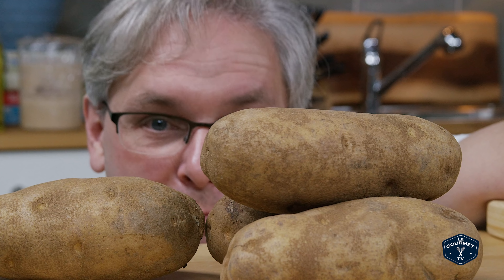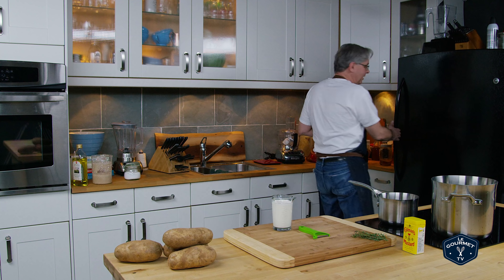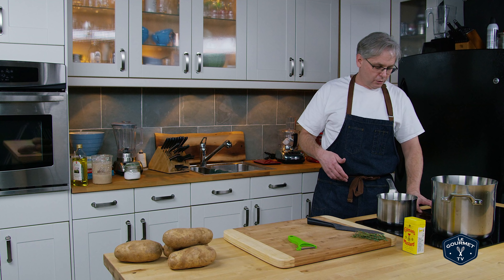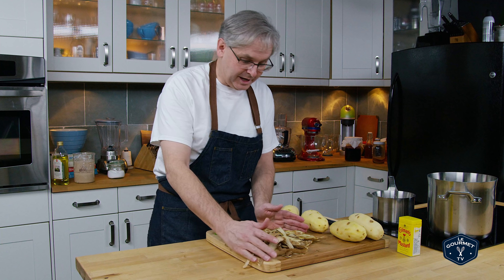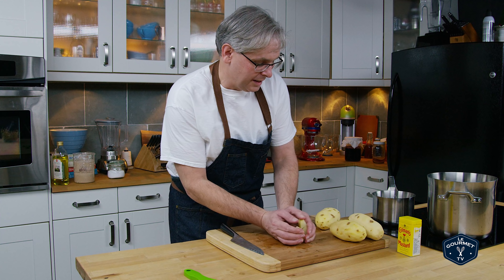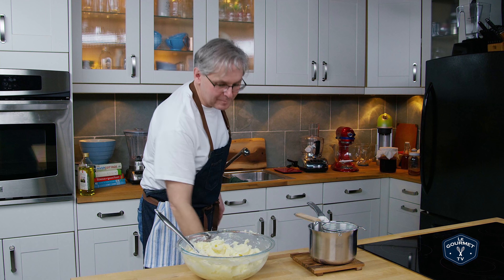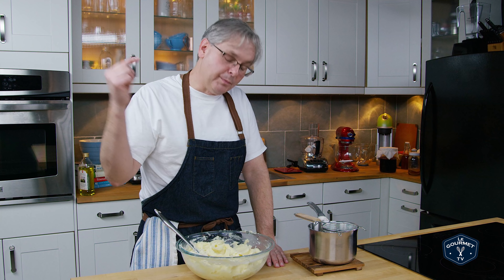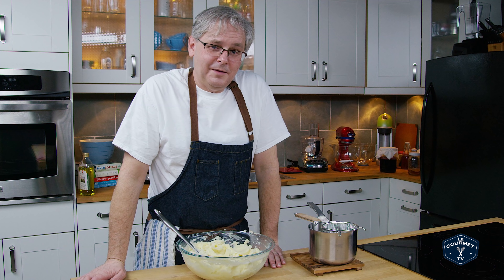🔵 Not Another Mashed Potatoes Recipe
Not Another Mashed Potatoes Recipe - Does the internet really need another video recipe on how to make mashed potatoes? Probably not, there are tons of videos titled ultimate mashed potatoes, best ever mashed potatoes, creamiest mashed potatoes, perfect mashed potatoes... So why is Glen making this video?
Well because he was making mashed potatoes for dinner (to go with an amazing beef stew) and filming it just made sense.

Ingredients:
250 mL (1 cup) half-and-half / milk / cream
2-3 garlic cloves
2-3 stalks of thyme
1 Kg (2 pounds) dry or starchy potatoes, peeled
30 - 45 mL (2-3 Tbsp) coarse salt
15 - 30 mL ( 1 -2 Tbsp) dry mustard powder
125 mL (½ cup) butter, melted

Method:
Place milk, crushed garlic, and thyme in a small pot over low gentle heat to steep.
Peel the potatoes, cut into uniform chunks and place in a large pot.
Add salt and dried mustard to the pot along with enough cold water to cover.
Gently simmer the potatoes until they are fork tender.
Drain potatoes, and push them through a ricer.
Pour meted butter over potatoes, and gently stir in.
Taste potatoes and adjust salt if needed.
Pour half of milk through a strainer onto potatoes, and gently stir in.
Taste potatoes and judge consistency before adding remaining milk / cream.
Not all of the milk may be needed, depending on your potatoes.

**Tips
Instead of dry mustard powder you could use wasabi, or horseradish.
You could steep almost any flavour into the milk / cream.